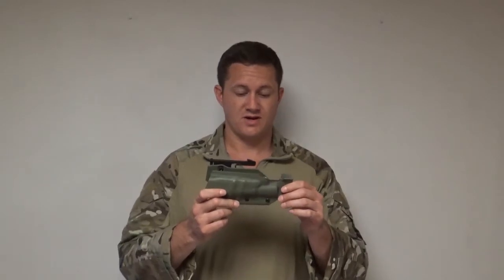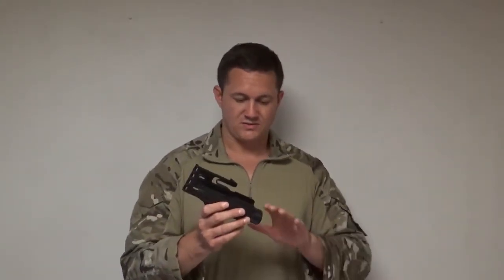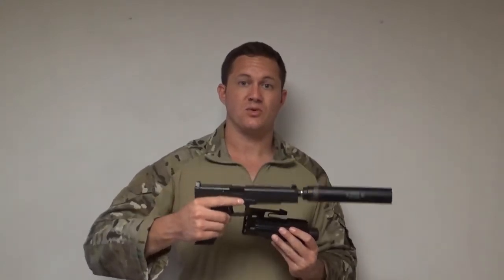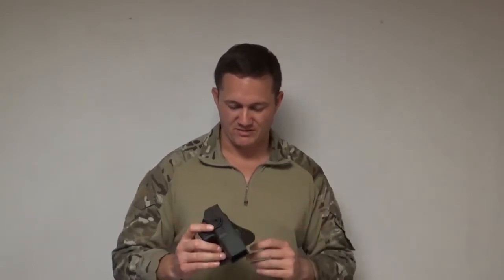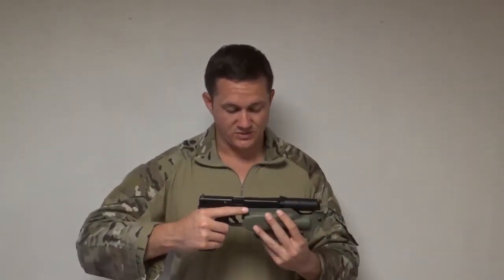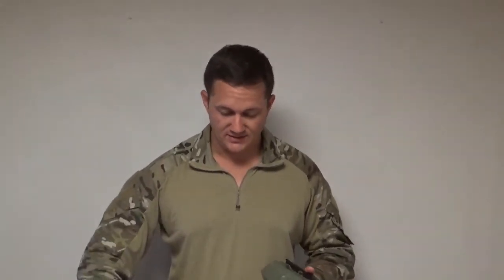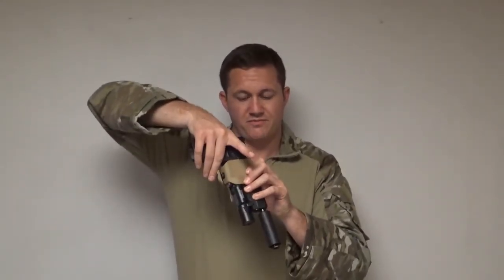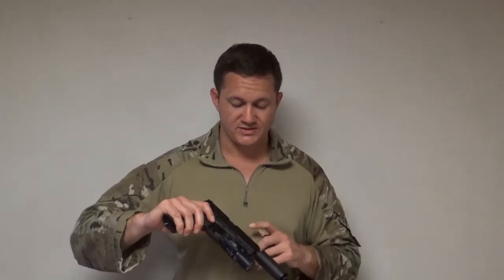Introduction to Suppressed Pistol Holsters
In this video, James overviews the more mainstream holsters you can find that will holster your pistol while it is suppressed.  Individual videos to follow.

Intro- 0:00
Gentleman's Disclosure- 1:01
Meat & Potatoes-
          What Is A Suppressed Pistol Holster- 2:00
          T-Rex Arms RagnarokSD- 2:18
          Armordillo Concealment XFER-V2- 2:55
          CRYE Precision Gun Clip & Knock-off Gun Clip- 3:39
          Homemade Franken Holster- 4:08
          Criteria For Judgement- 4:39
                    Ergonomics- 4:46
                    Retention- 5:30
                    Weapon Mounting Options- 7:13
                    Kit Mounting Options- 7:44
                    Pros & Cons- 8:20
The Close- 10:35

A big thank you to Great Plains Guns for supporting us by allowing us to use your range- Great Plains Precision Rifle Range

Relevant holsters in this video:
T.Rex Arms: Ragnarok SD
Armordillo Concealment: X-Fer V2
CRYE: Gun Clip